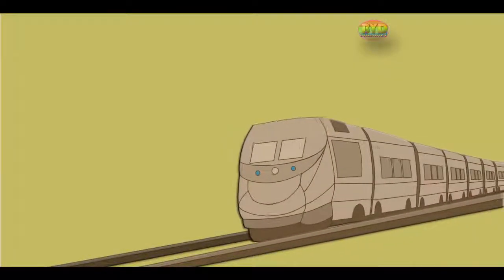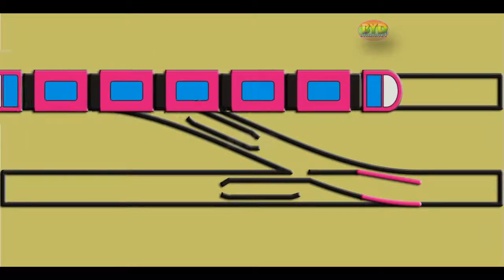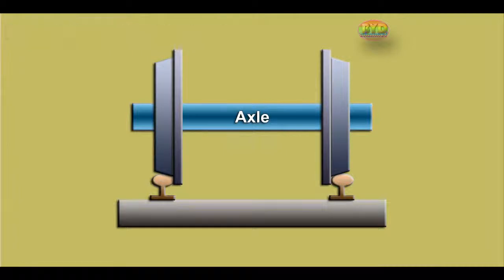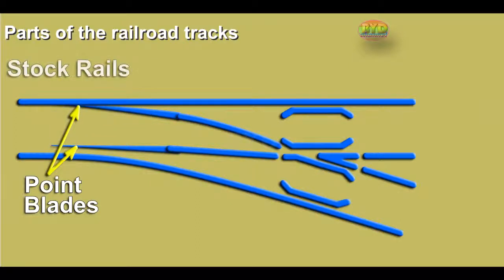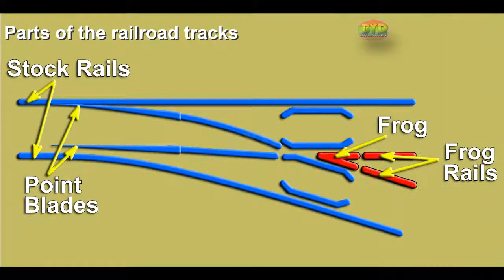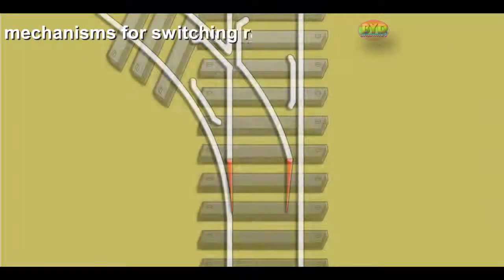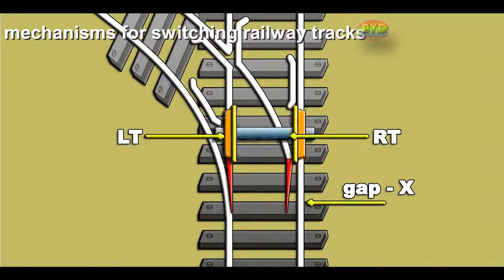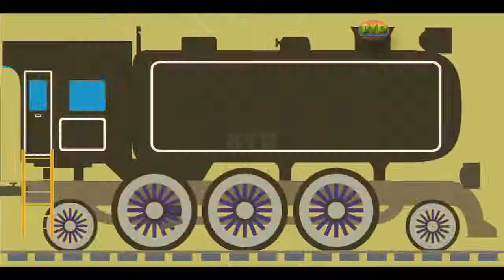How to works railroad switch tracks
Connecticut railroad has a very important role in the smoothness of railroad safety. Trains in walking and the transition of the railroad are determined by the operation of switching the railway line by the control center.

Railroad switching operations is determined by how the railroad crossing lanes switch rail. Because machinists can only run trains, determining the change of rail at the intersection greatly determines the direction of the train and train safety because of the existence of trains that are in opposite directions.

Railroad industrial develop technique and material usage to increase their performance it’s all about creating a network that’s safe reliable and efficient

General parts of railroad are railway points, stock rail in railway, frog railway, and closure rails.